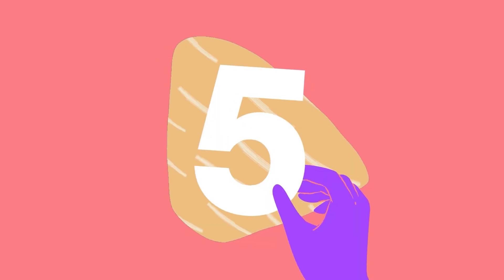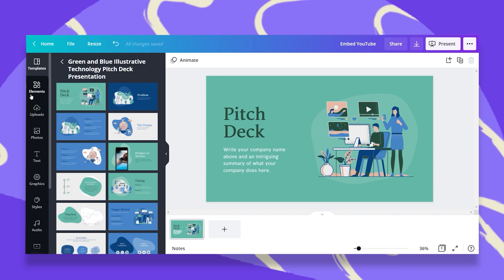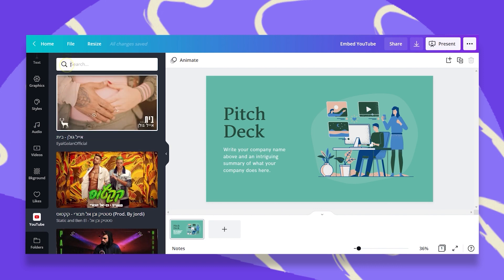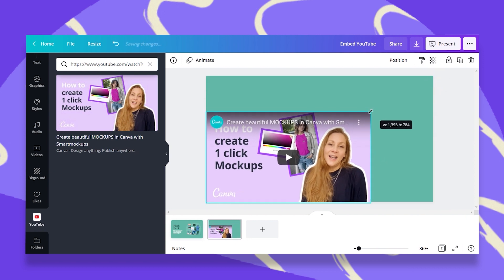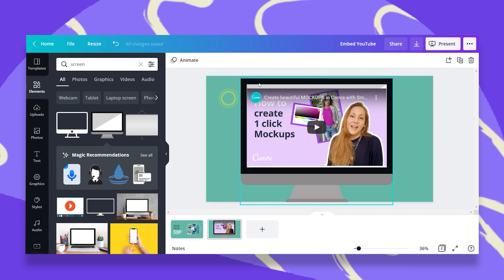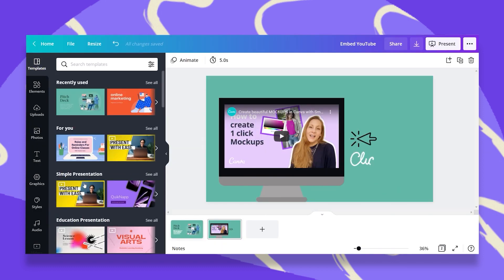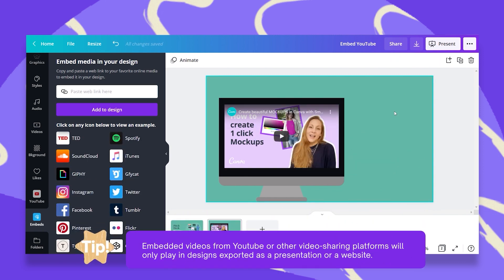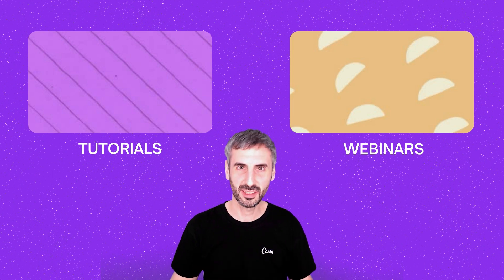How to Add Youtube Videos in your Presentation | Tip Talk 19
Learn how to add YouTube videos to your presentations and Canva websites. This video will show you exactly how to embed YouTube videos but also content from other platforms like Facebook, Instagram, Twitter, Vimeo, SoundCloud or Spotify in your Canva designs.

Happy designing ✨